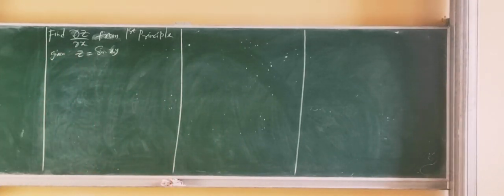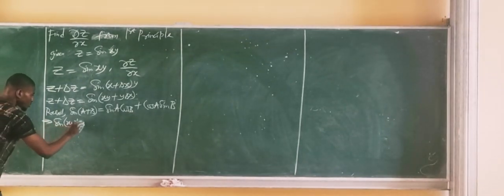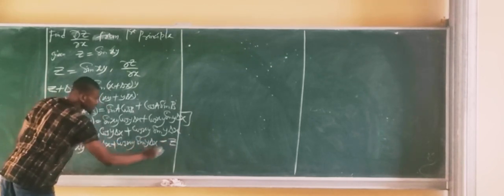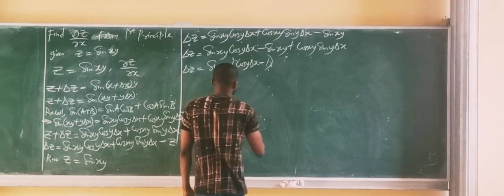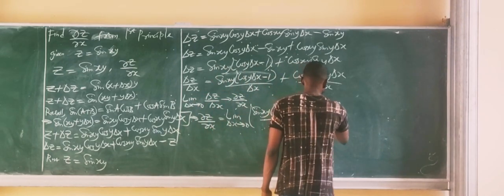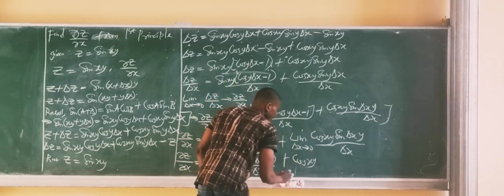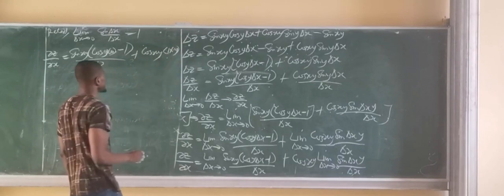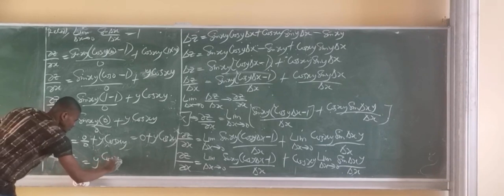First Principle partial derivative of SinXY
Detailed analysis of how to solve partial derivative of SinXY from first Principle